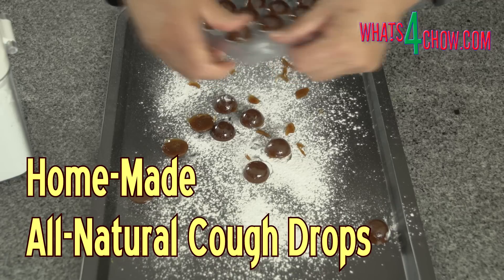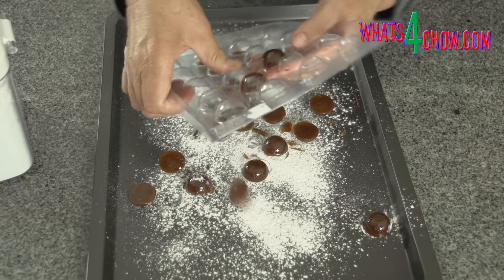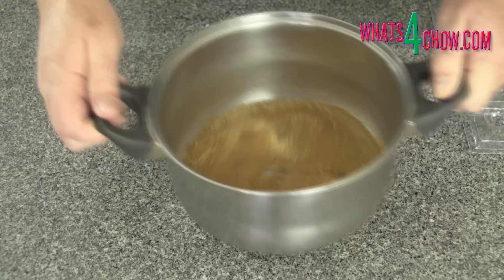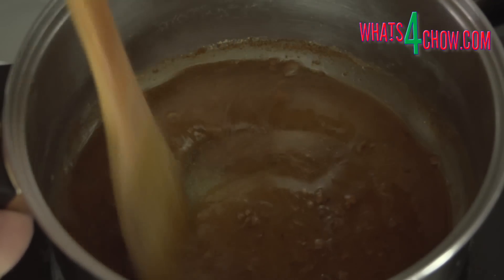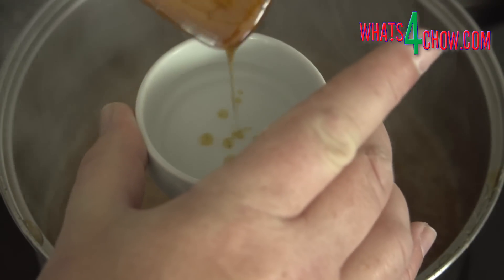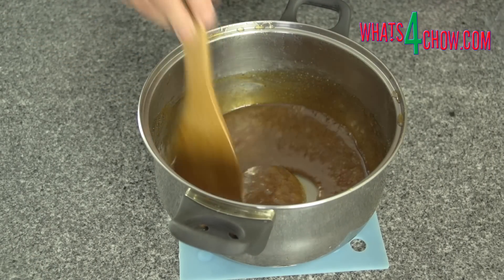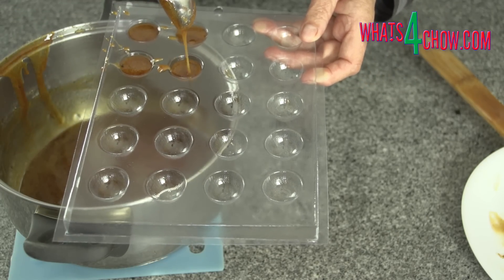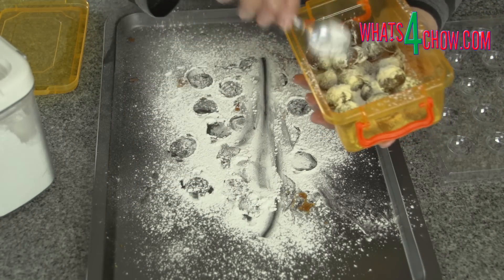Home Made All Natural Cough Drops - Home Made Cold & Flu Remedy - Throat Lozenges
With winter just around the corner everyone is getting the coughs and sniffles. For the first time in the history of our channel, we have guest chef, my sister-in-law, Eileen here to show us how to make the most amazing all-natural cough drops to combat these winter ailments.